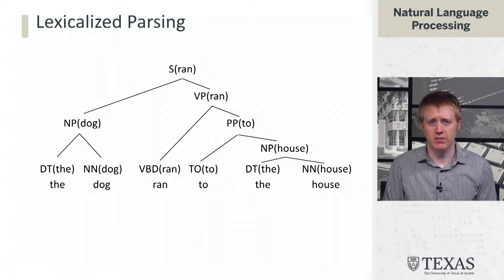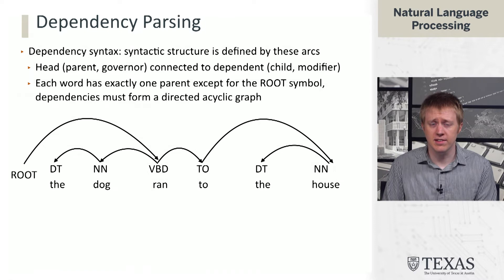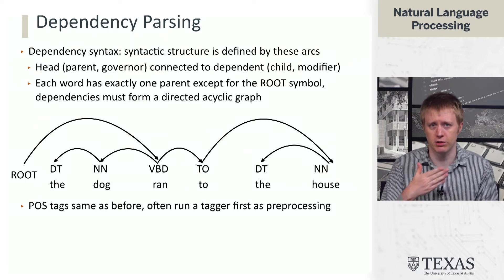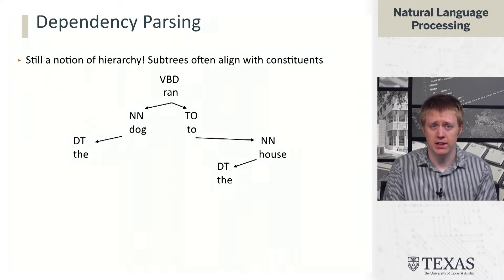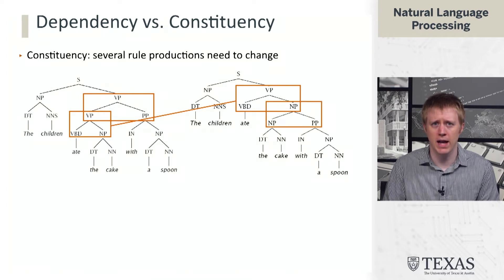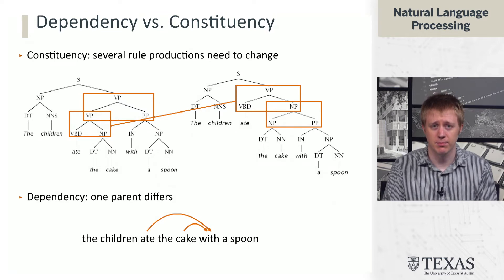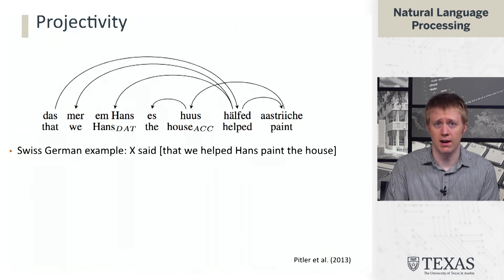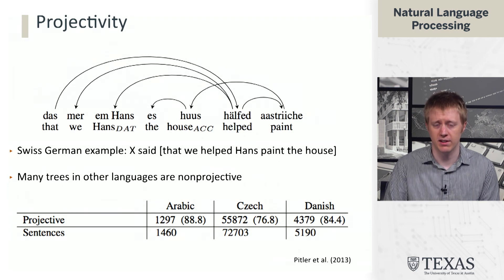Dependencies (Natural Language Processing at UT Austin)